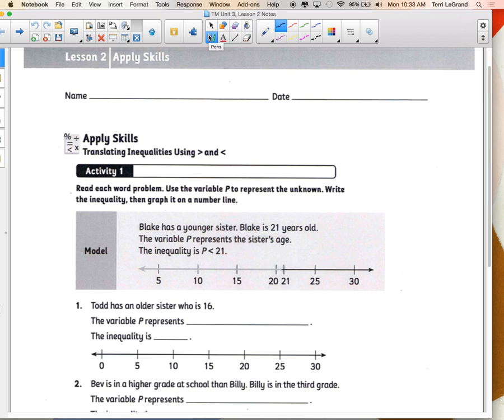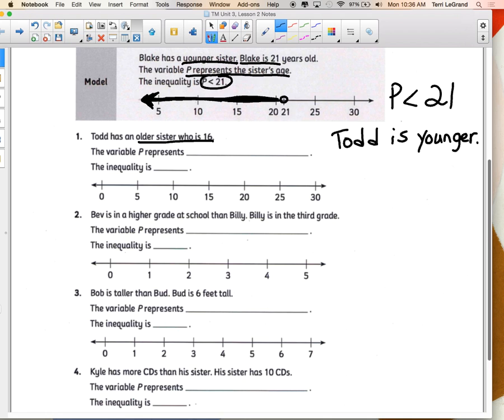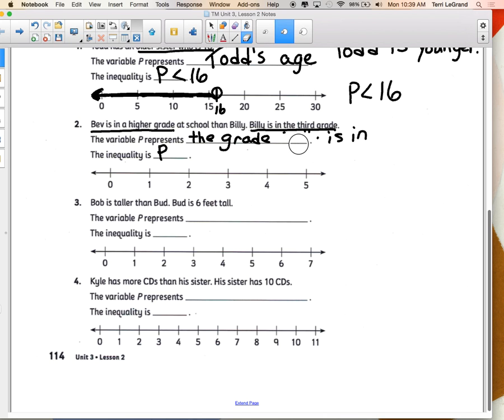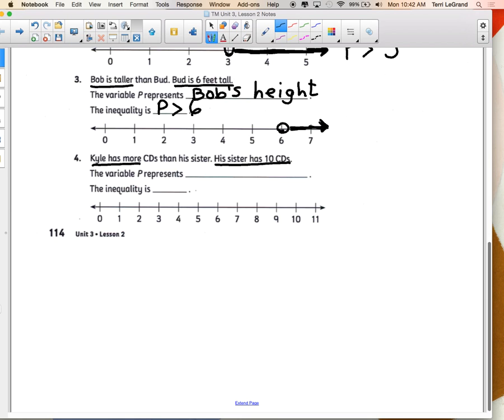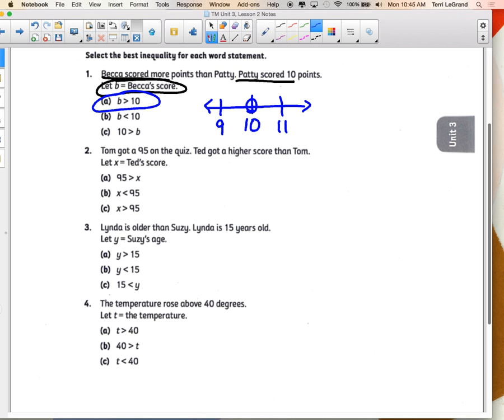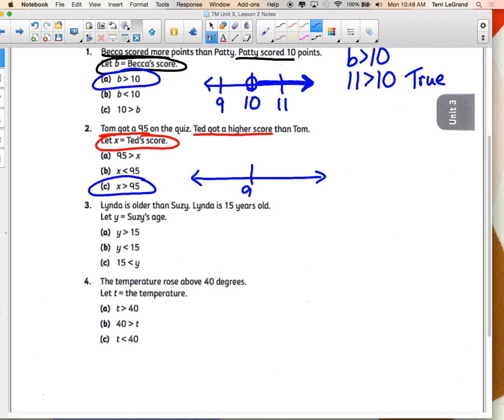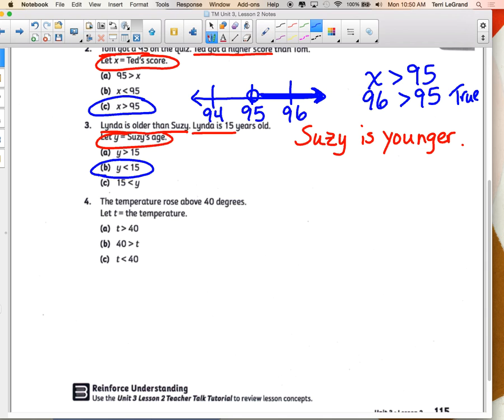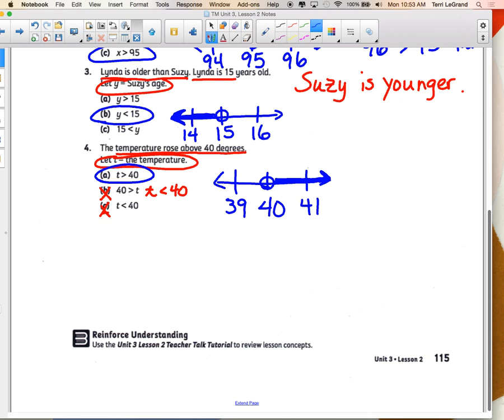TM Unit 3, Lesson 2 Notes Recording